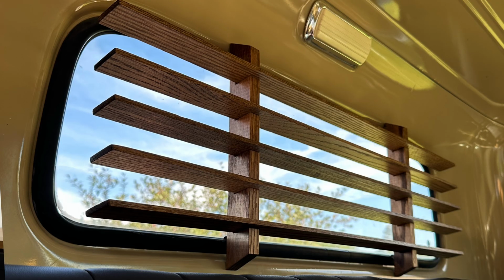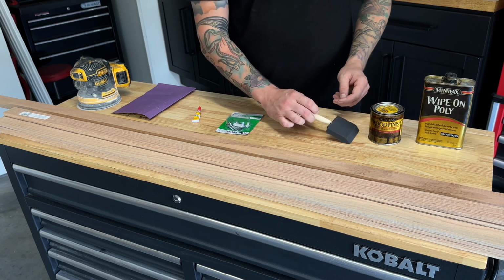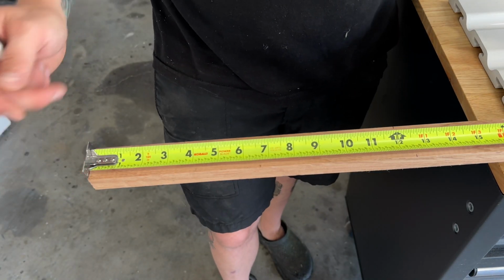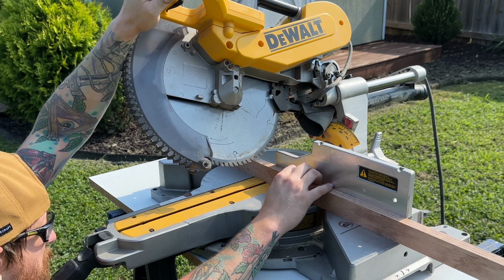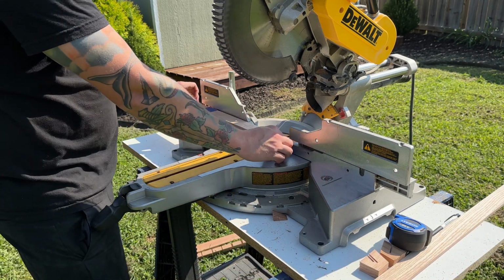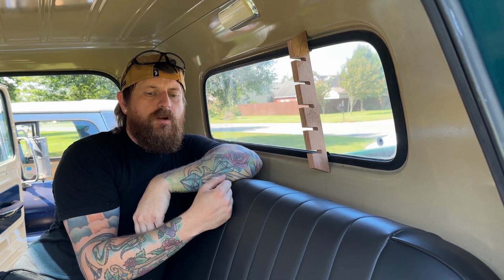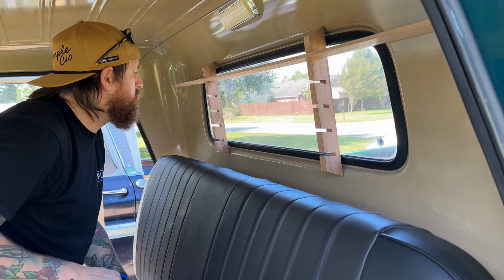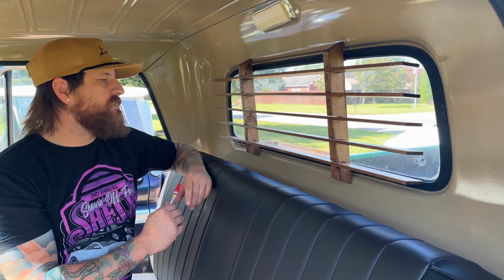SIMPLE.SHADES | DIY WOOD BLINDS | A step-by-step tutorial on how to build and install wood blinds!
In this video, I walk step-by-step how to build and install custom wood blinds for your C10! If you rather just buy a set, you can

Mirror Clips for Installation
Minwax Stain
Minwax Clear Coat
220 Sandpaper
Super Glue
Dewalt Miter Saw
Dewalt Orbital Sander
Milwaukee Drill
Red Oak 1x2x6
Red Oak 1/4x2 Slats

→ Exclusive Parts for your C10.
→ DIY Tutorials, including my step-by-step "Air Ride Guide".
→ Links to all my favorite C10 parts with reviews!
→ Build Profiles for all my past builds.
→ Simple.C10 Merchandise.